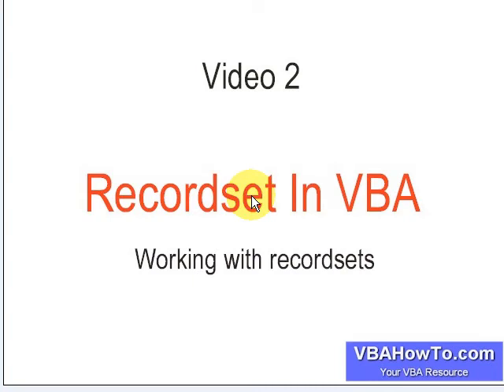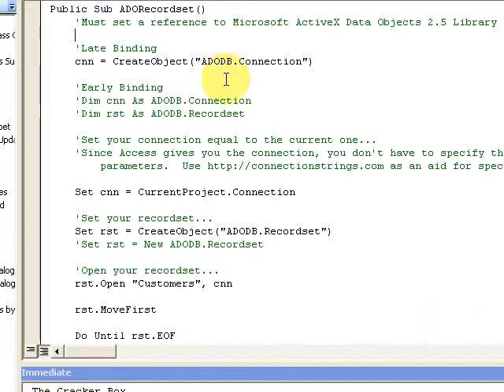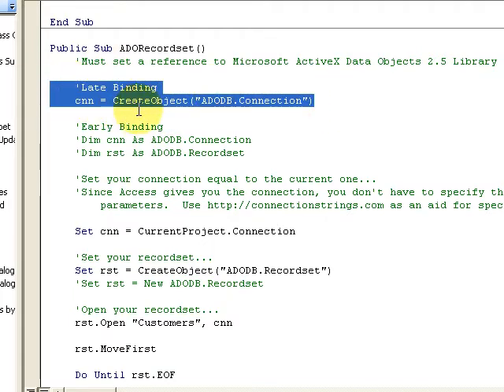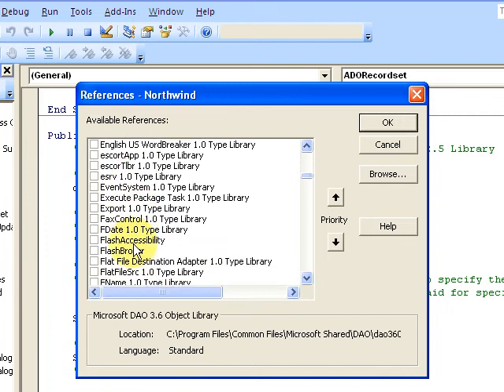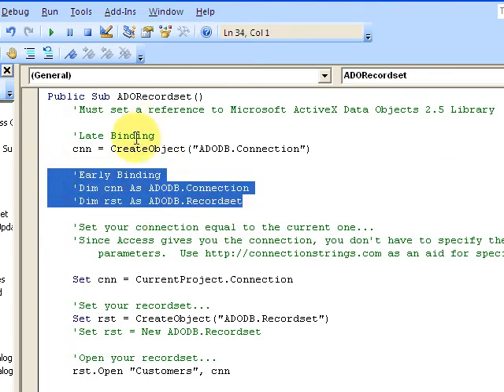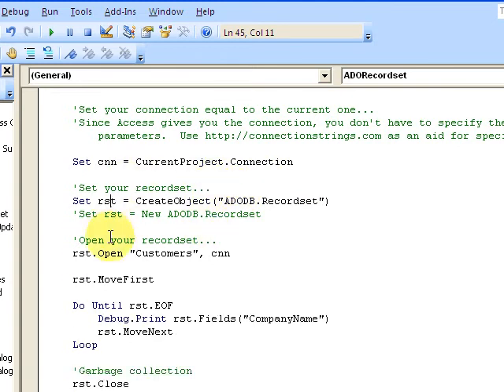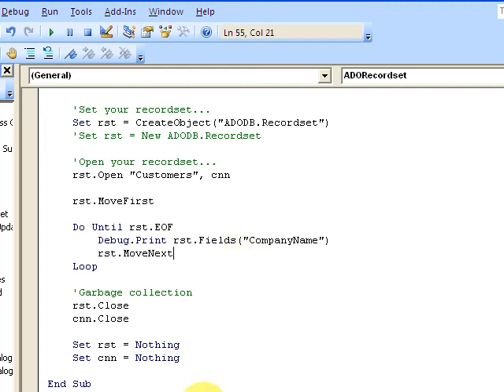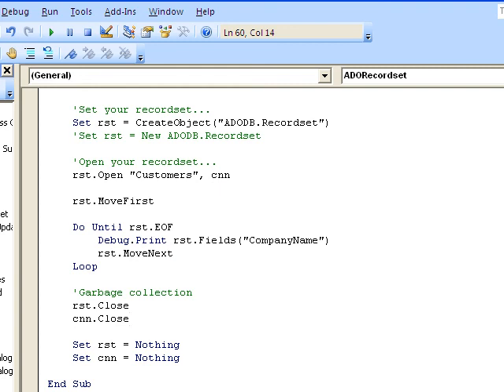Recordsets In VBA - PT2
Get an entire VBA training course 100% free at vbahowto

In this video we are talking about the ADO recordset In VBA and how to formulate one easily.

All the code examples are free at vbahowto